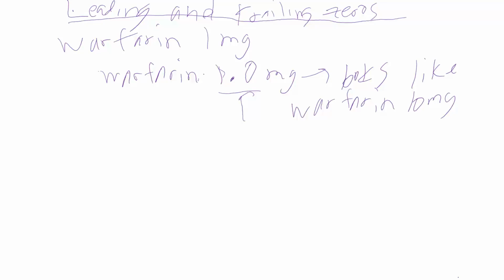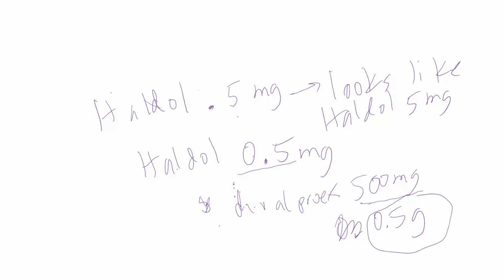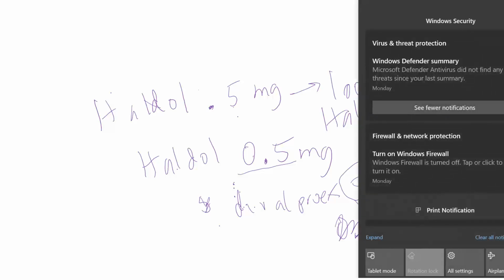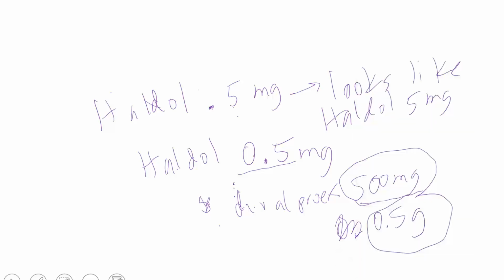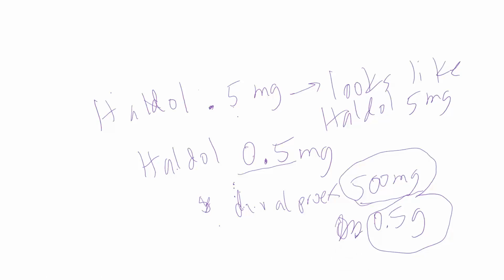Leading and Trailing Zeros on the PTCB exam.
Use Leading and Trailing Zeros to avoid mistakes. This is usually on the PTCB exam, which is required to pass to legally be allowed to work in the pharmacy. This is free and I will try to help answer any questions you may have. My goal is for you to pass the PTCB exam without having to pay for anything.